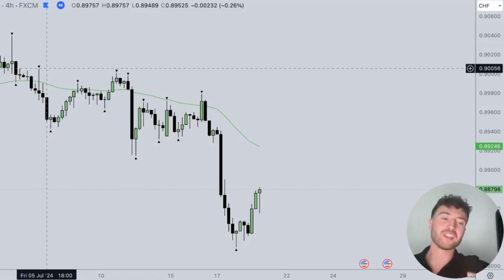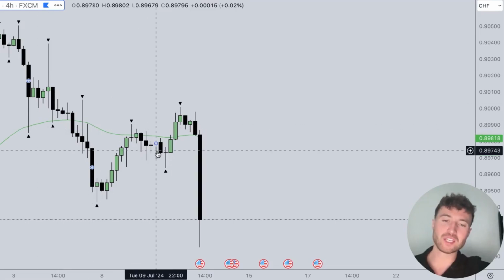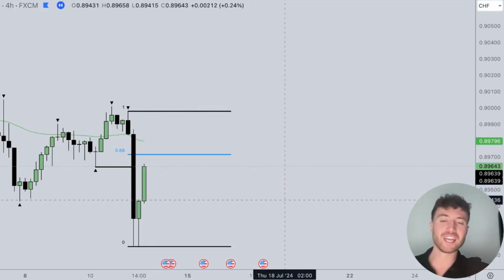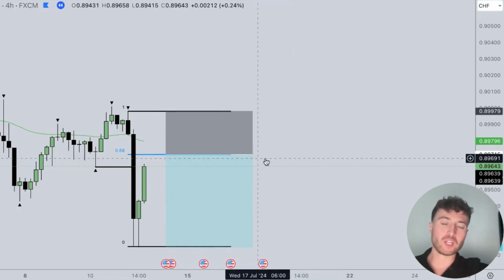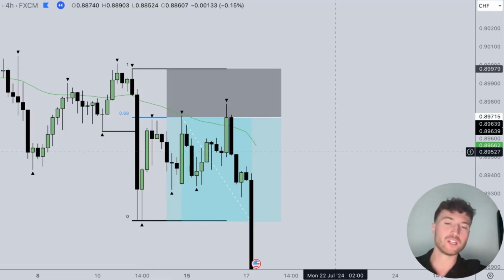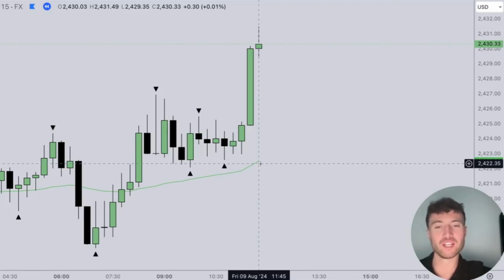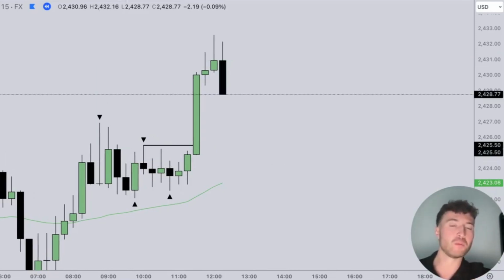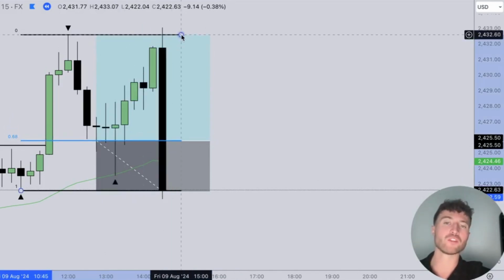Liquidity Concepts Simplified